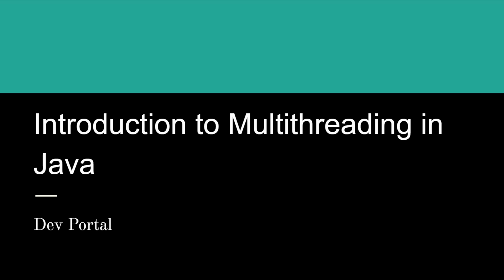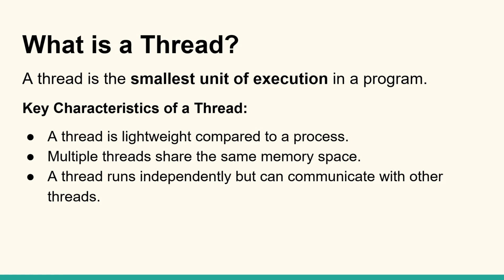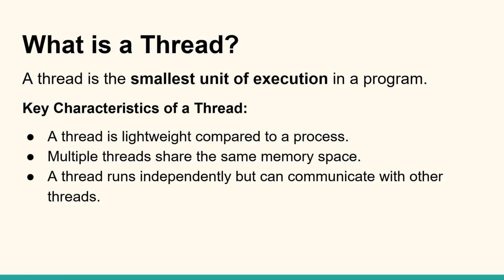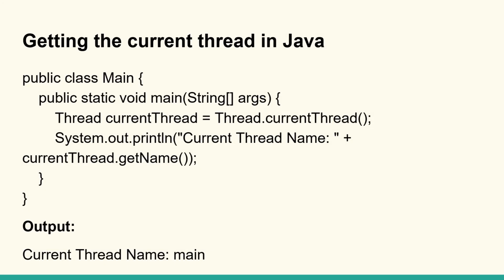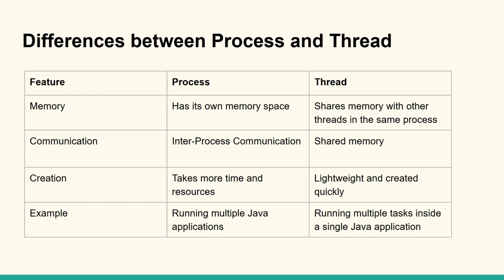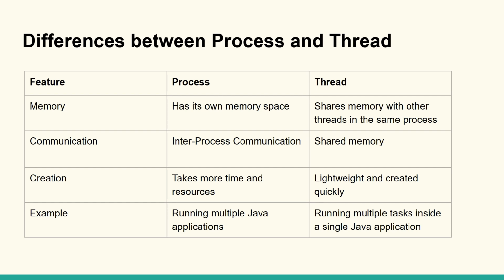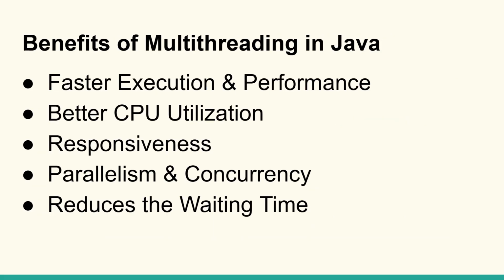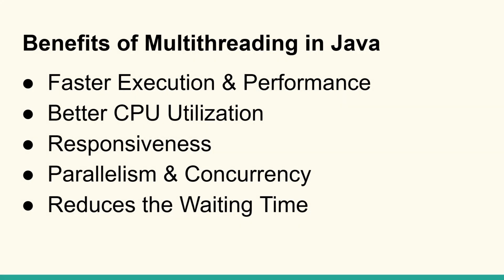Introduction to Multithreading | What is a Thread? | Process vs Thread | Benefits of Multithreading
Welcome to Dev Portal! In this tutorial, we gone through the introduction to multithreading.

In this tutorial, you’ll learn:
- Process vs Thread – Key Differences
- Benefits of Multithreading in Java

Why Multithreading?
Multithreading is a powerful feature in Java that allows multiple tasks to run simultaneously, making programs faster, more responsive, and efficient. Whether you're building high performance applications, handling background tasks, or optimizing CPU usage, understanding multithreading is essential for every Java developer.

Topics Covered:
- Understanding Threads in Java
- Real Life Examples of Multithreading
- How Threads Improve Performance & Efficiency
- Why Multithreading is Essential for Java Applications

Timestamps:
00:00 - Introduction
00:26 - What is a Thread?
01:10 - Getting the current thread in Java
01:25 - Key differences between Process and Thread
02:25 - Benefits of Multithreading in Java
03:26 - Summary

In the next tutorial, we’ll dive into creating and managing threads in Java using the Thread class and Runnable interface.

Don’t forget to:
Share it with fellow Java learners.

What is a thread in Java?
Thread kya hai?